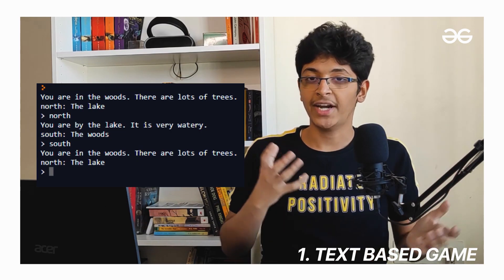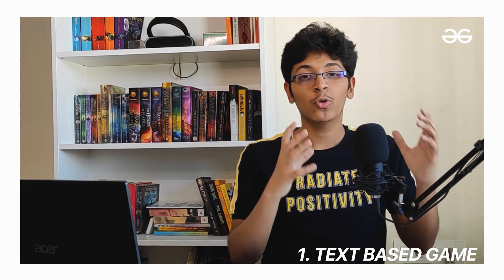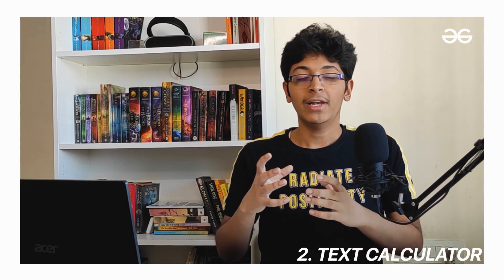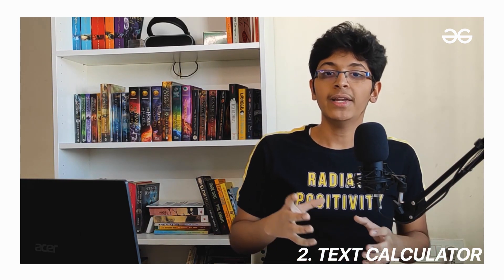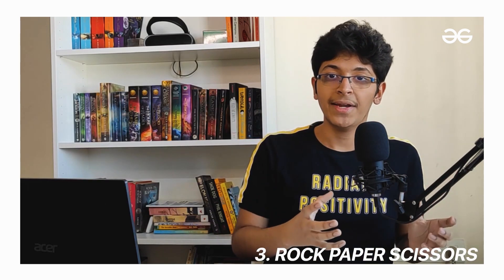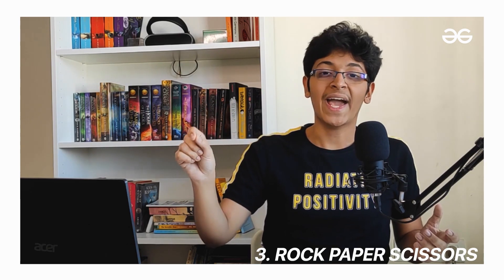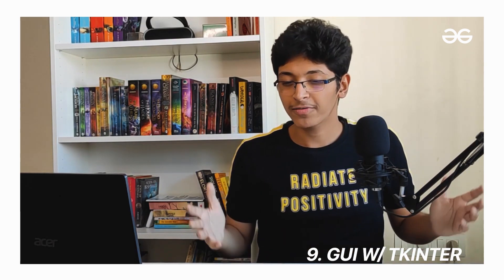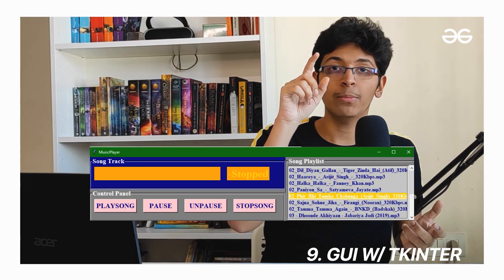10 Python Projects for Beginners | Ishan Sharma | Geeksforgeeks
Python is one of the most demanding programming languages in 2021, so it is obvious that many aspiring programmers want to learn Python. To start with, we have curated a list of 10 Python Projects that every beginner should try. In this video, we will explain the each of these projects, with the pinch of Which module or framework you should be using for that project.

Tags -
Complete Python tutorial
Python projects for complete beginners
Learn Python for beginners
Python projects
Top 10 python projects
Python project sourcecode
Best python projects
How to learn python
Python tutorial free
Python programming projects
Python exercises
Python job for freshers
Learn python in college
Intermediate python projects
Learn python in 2021
Make a calculator in Python project
Quick python projects
Python resume projects
Python coding projects